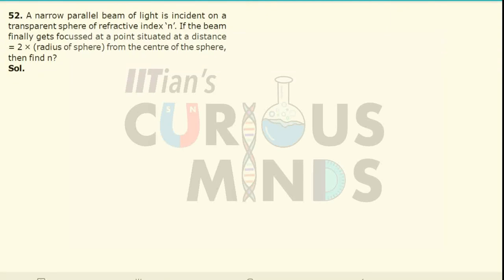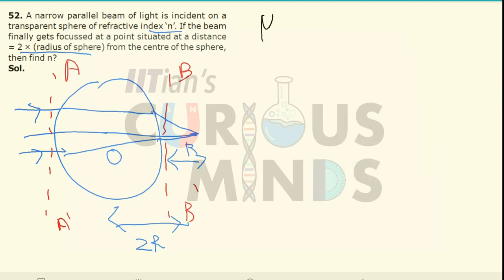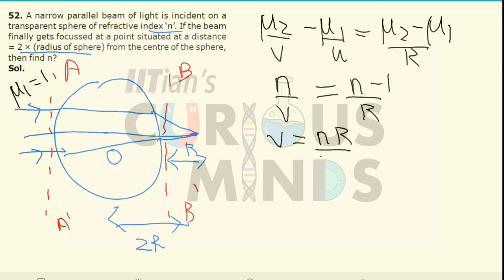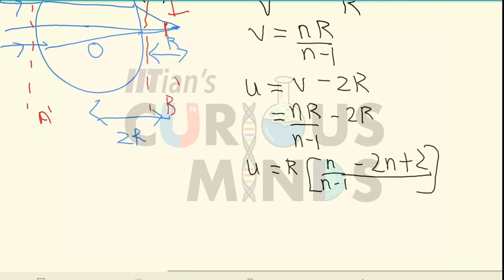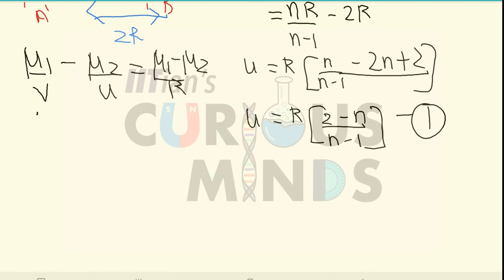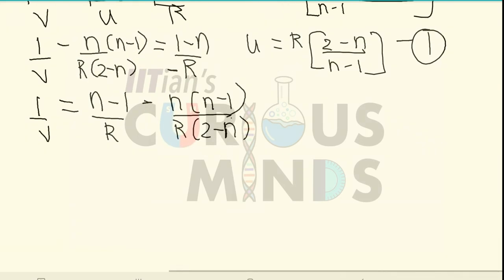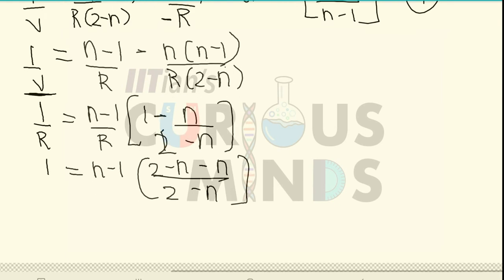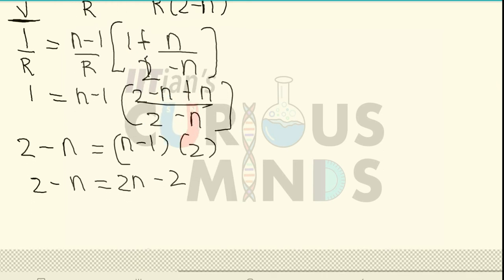Ray Optic Ex 3 Q 52 JEE